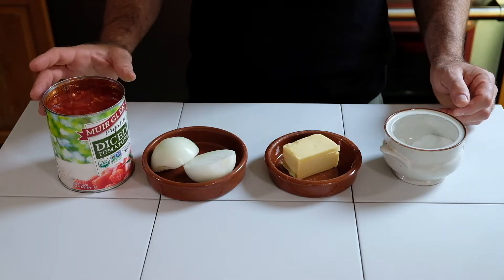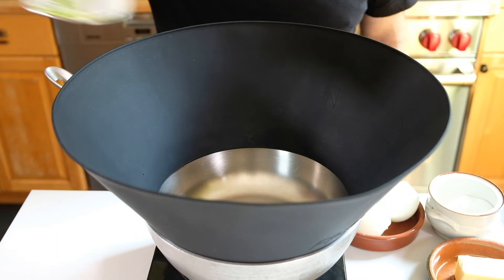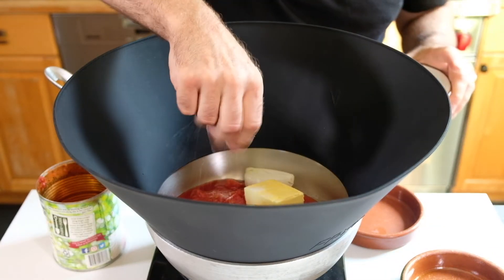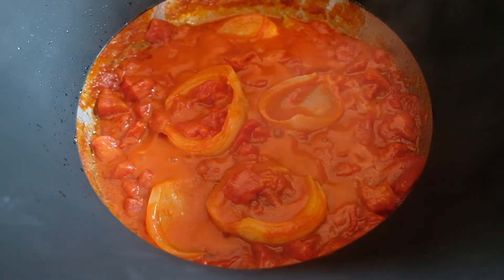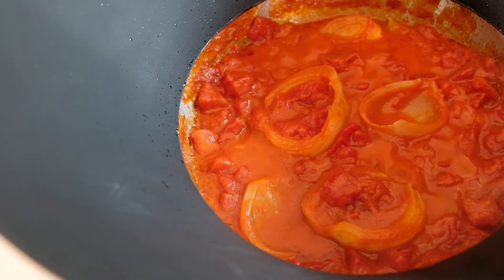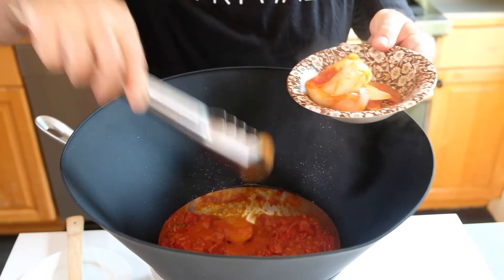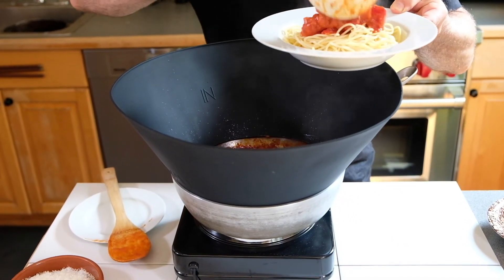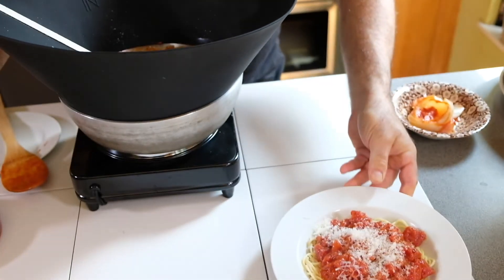Frywall Fridays: Marcella Hazan's Tomato Sauce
Yair makes Italian cooking legend Marcella Hazan's simple and delicious tomato sauce, simmered splatter-free with Frywall.

Frywall is the silicone splatter guard as seen on Shark Tank. It's available at frywall.com, on Amazon, and at retailers across the U.S.A.